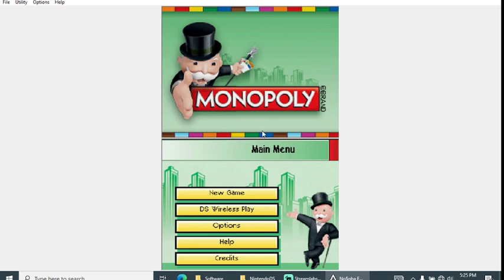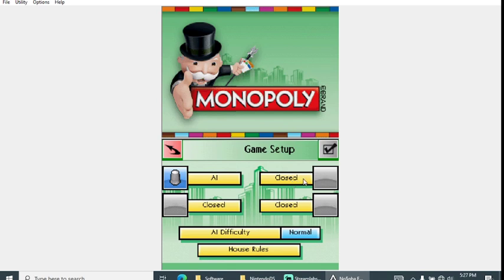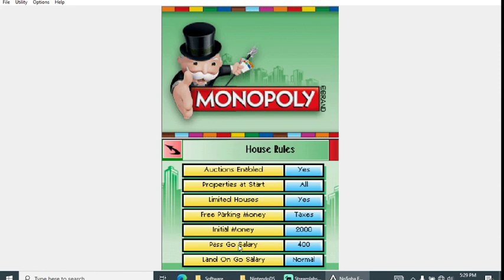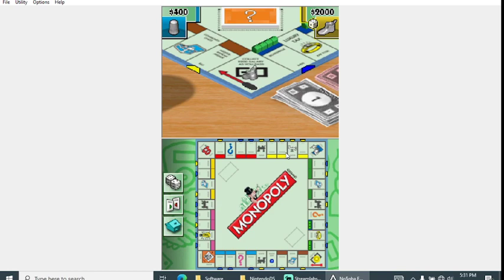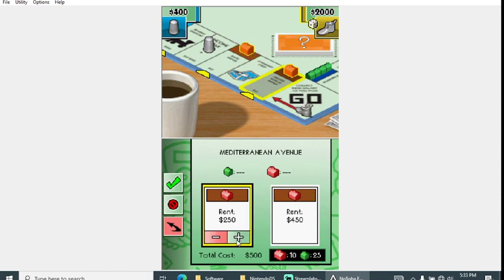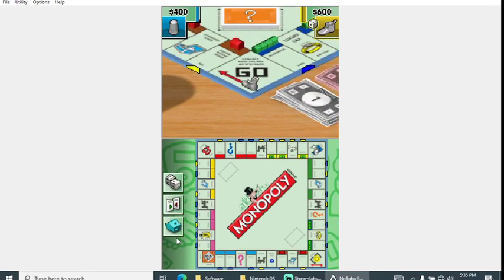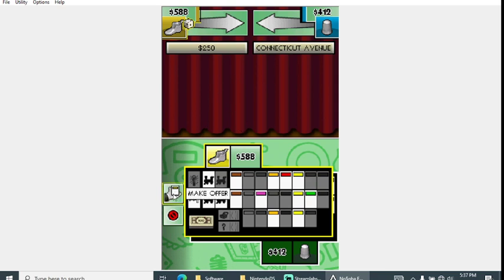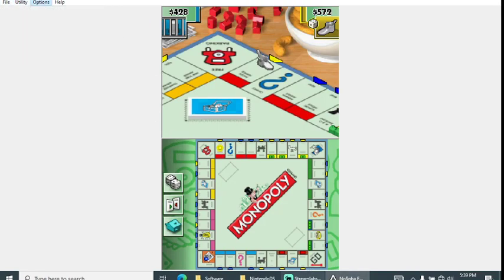God Games - Preview Monopoly on NoGBA for Nintendo DS 2022-01-13 Thank God